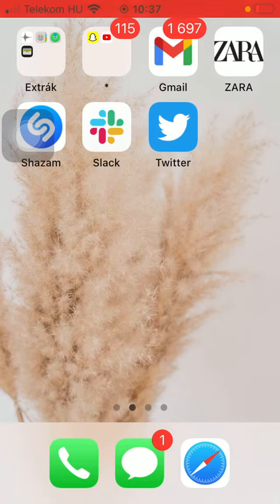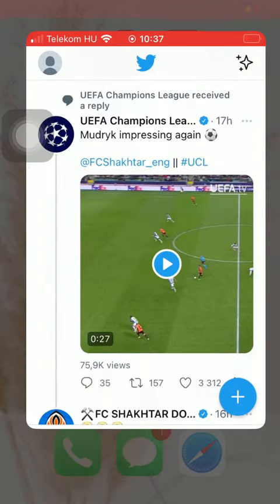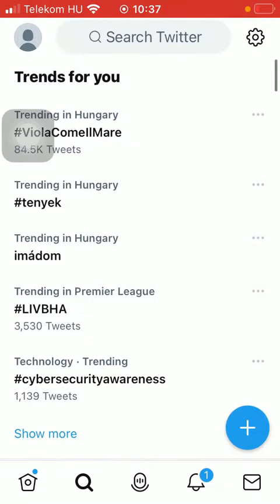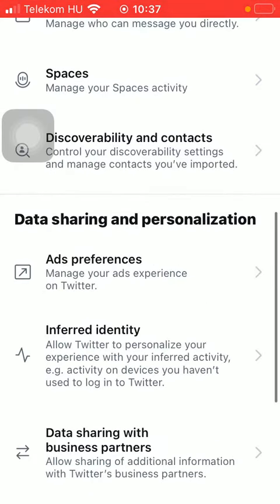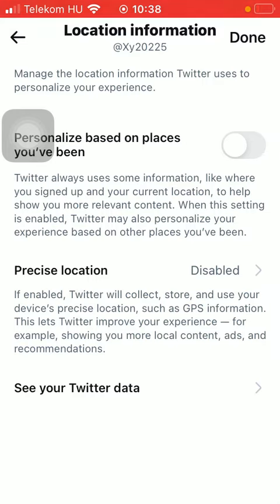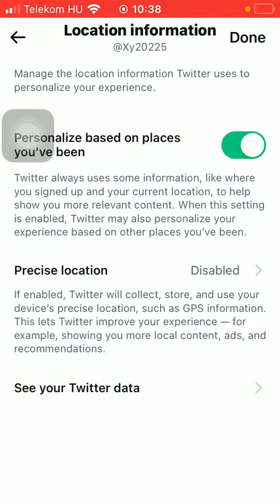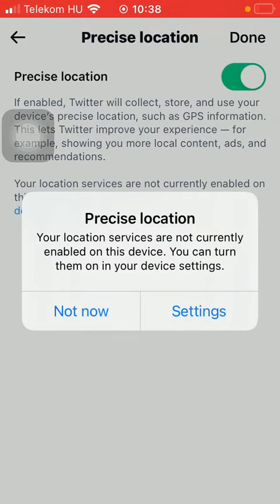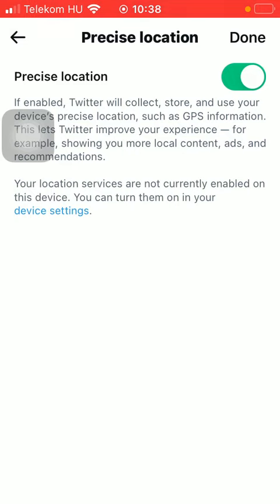How to manage the location information on Twitter?